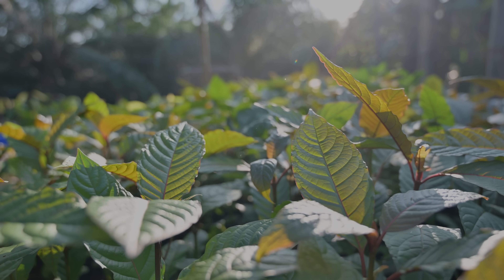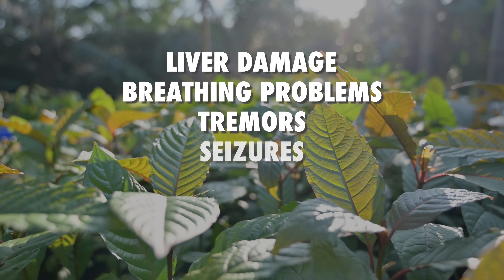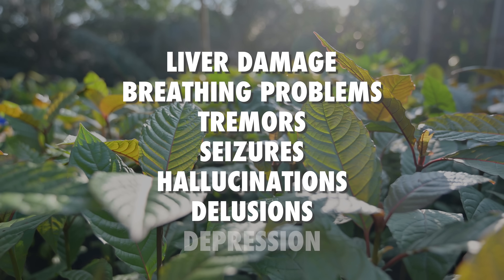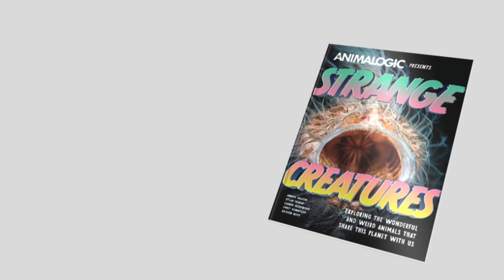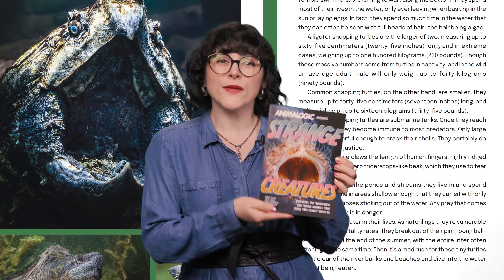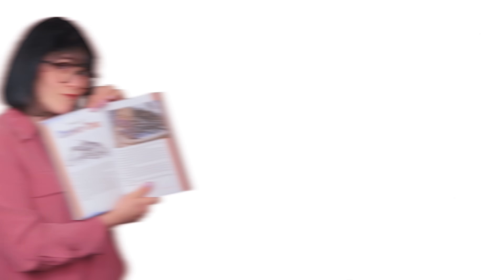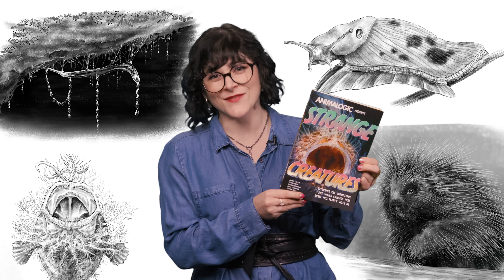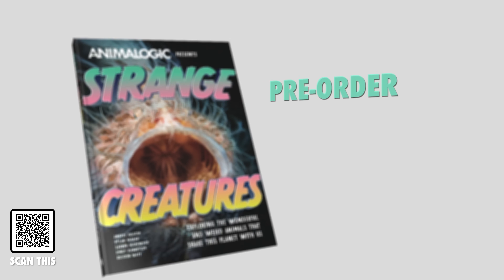How This Poisonous Plant Saves Lives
Kratom is a kind of of super coffee, but if you overdo it, it leads to long-lasting negative side effects, both physical and mental. It's banned in most of its native range, but it's sold in North America as a health supplement. So what's the truth about kratom. Is it poison or a cure?

00:00 Kratom: Poison or Cure?
01:24 Effects of Kratom
02:22 Consumption Methods
03:22 Kratom vs. Opioids
03:56 Opioid Crisis & Kratom’s Potential
04:41 Risks & Unknowns
05:04 Global Popularity & Regulation
05:55 Legal Status
06:30 Safety Concerns

Directed by Andres Salazar
Hosted by Tasha the Amazon
Written by Lauren Greenwood
Edited by Jason Byrne
Visual Research by Jan Aliño